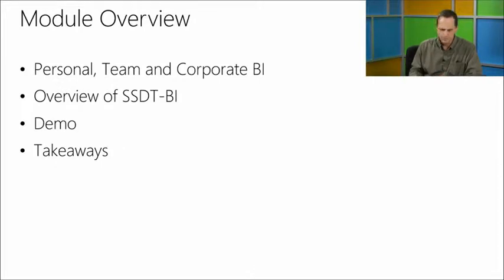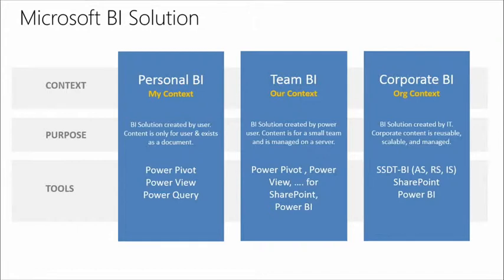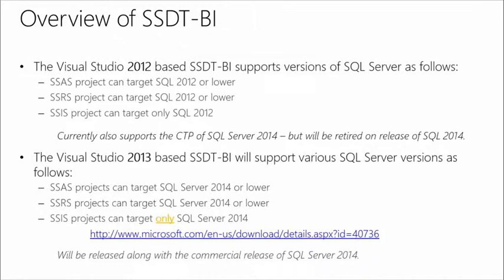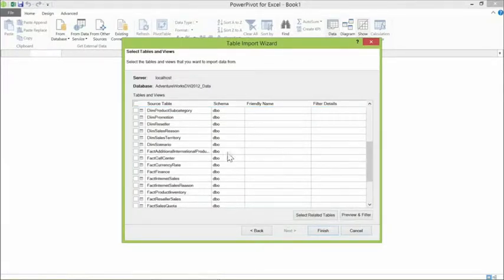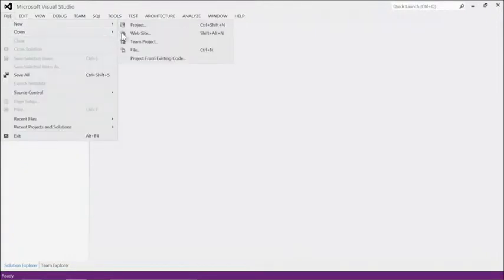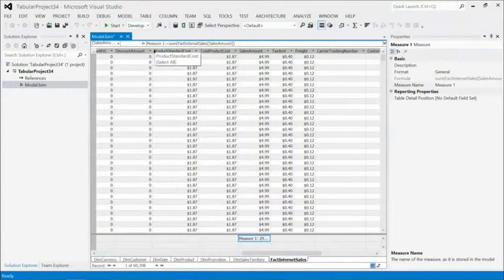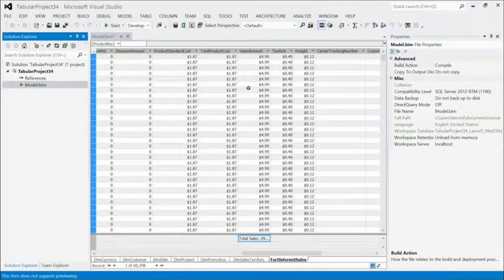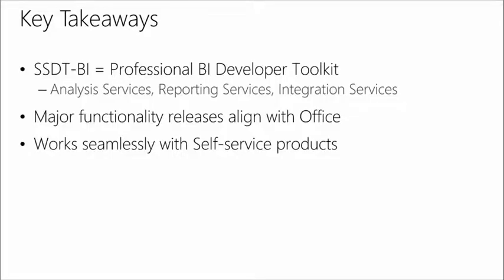Platform for Hybrid Cloud with SQL Server #002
Please, Help Subscribe us if you want to watch new video.If  you Subscribe, Like and Share our videos, you are a reason that make our channel upload or research what new and share it to all of you.

cloud 9
cloud
cloud atlas
cloudy urine
cloudy with a chance of meatballs
cloud bread
cloudy with a chance of meatballs 2
cloudflare
cloud computing
clouds of sils maria
cloud 9
cloud atlas
cloud bread
cloud storage
cloud computing
cloud strife
cloud print
cloud nine
cloud types
cloud 9 movie
cloud atlas
cloud amiibo
cloud atlas book
cloud app
cloud atlas trailer
cloud atlas cast
cloud atlas quotes
cloud and tifa
cloud amiibo release date
cloud atlas sextet
cloud bread
cloud backup
cloud b
cloud background
cloud b sleep sheep
cloud b tranquil turtle
cloud based storage
cloud boards
cloud bread reviews
cloudberry
cloud computing
cloud city
cloud cult
cloud county community college
cloud clipart
cloud computing definition
cloud chasers inc
cloud cma
cloud chamber
cloud chasing
cloud drive
cloud definition
cloud dough
cloud drawing
cloud database
cloud district
cloud drive amazon
cloud diagram
cloud desktop
cloud dlc
cloud emoji
cloud elements
cloud erp
cloud evo
icloud email
cloud eggs
cloud engineer
cloud engineer salary
cloud ear fungus
cloud expo
cloud foundry
cloud final fantasy
cloud forest
cloud formation
cloudflare
cloud forest costa rica
cloud font
cloudfront
cloud factory
cloud facts
cloud in a bottle
cloud icon
cloud images
cloud in spanish
cloud imperium games
cloud in a jar
cloud in smash bros
cloud ide
cloud infrastructure
cloud identification
cloud hosting
cloud house
cloud hard drive
cloud health
cloud headset
cloud harmonics
cloud height
cloud hookah
cloud hosting services
cloudhq
cloud gate
cloud gaming
cloud gate dance theatre of taiwan
cloud google
cloud gif
cloud gate dance
cloud guru
cloud gate dance theatre
cloud graphic
cloud gate address
cloud jokes
cloud junkies
cloudjumper
cloud jobs
cloud juice
cloud joose
cloud jacket
cloud joose watermelon
cloud jammer
cloud joins the battle
cloud kingdom hearts
cloud kindle
cloud kid
cloudkicker
cloud key
cloud kicker society
cloud kingdom
cloud kit
cloud king
cloud kirby
cloud lamp
cloud light
cloud lounge
cloud logo
cloud limit breaks
icloud login
icloud lock
cloud light diy
cloud letters
cloud lending
cloud music
cloudmagic
cloud mattress
cloud mining
cloud mountain
cloud model
cloud map
cloud music player
icloud mail
cloud movies
cloud outline
cloud of witnesses
cloud of sils maria
cloud of unknowing
cloud one
cloud on title
cloud of smoke
cloud orchestration
cloud nine
cloud n9ne syrup
cloud nothings
cloud names
cloud nine meaning
cloud nine living
cloud nine aspen
cloud n9ne syrup review
cloud nine cafe
cloud nine movie
cloud print
cloud pets
cloud pen
cloud pictures
cloud peak energy
cloud png
cloud photo storage
cloud pillow
cloud player
cloud passage
cloud quotes
cloud quiz
cloud q
cloud q car seat
cloud quickbooks
cloud queen vapors
cloud questions
cloud q cybex
cloud quotes ff7
cloud quilt
cloud reader
cloud rap
cloud ready printers
cloud rat
cloud rat
cloud rat
cloud ready
cloud rider drone
cloud radar
cloud realty
cloud storage
cloud strife
cloud seeding
cloud smash bros
cloud services
cloud sherpas
cloud security
cloud storage providers
cloud security alliance
cloud storage free
cloud types
cloud tattoos
cloud tv
cloud to butt
cloud technology
cloud template
cloud technology partners
cloud texture
cloud tv apk
cloud toda
cloud vape
cloud v electro
cloud vpn
cloud vibe
cloud vector
cloud verizon
cloud vapor
cloud vs link
cloud v phantom
cloud vs sephiroth
cloud umbrella stroller
cloud ultima weapon
cloud university
cloud umbrella
cloud upload
cloud up
cloud update
cloud ultimate weapon
cloud unicode
cloud up air
cloud wars
cloud wallpaper
cloud wiki
cloud words
cloud white benjamin moore
cloud watch
cloud walker
cloud wall decals
cloud white
cloud walker shoes
cloud x tifa
cloud x reader
cloud x
cloud x reader lemon
cloud x zack
cloud x aerith
cloud x headset
cloud x link
cloud xbox one
cloud x lightning
cloud your judgement
cloud yarn
cloud youtube
cloud your car
cloud yuffie
cloud yaoi fanfiction
cloud yoga
cloud your mind
cloud yoga pose
cloud yoshiyuki
cloud zack
cloud zoom
cloud zero
cloud zone
cloud zentangle
cloud zach sobiech
cloud zombies
cloud z
cloud zip
cloud zen summer
cloud 10
cloud 10 drug
cloud 19 kehlani
cloud 10 boca
cloud 1
cloud 10 santa barbara
cloud 101
cloud 10 lyrics
cloud 10 delray beach
cloud 16
cloud 0
cloud 09
cloud 0 to death
cloud 009 vapor
cloud 0 to death combo
cloud 02 sai texture
cloud 0365
cloud 01 texture sai
cloud 09 creative studio
cloud 0 heated rollers
cloud 2
cloud 2.0
cloud 2.0 vape pen
cloud 2016
cloud 22
cloud 2 drivers
cloud 2 sectional
cloud 2 gaming headset
cloud 2.0 atomizer